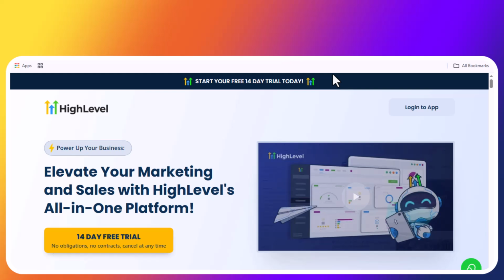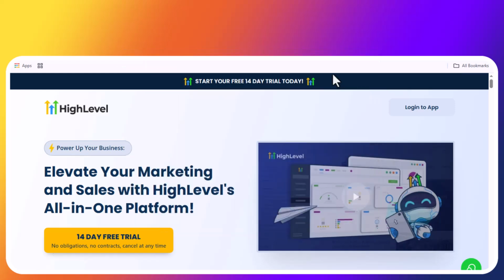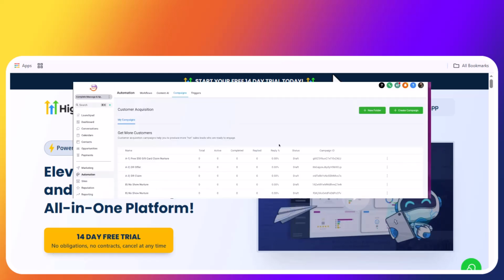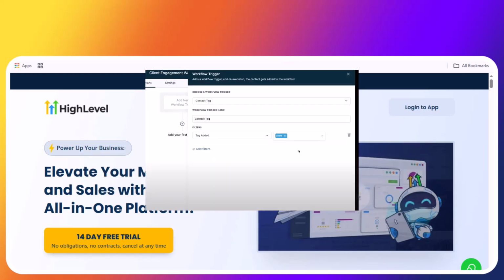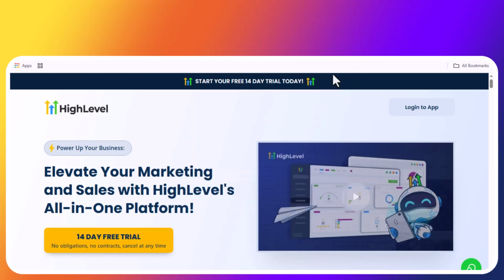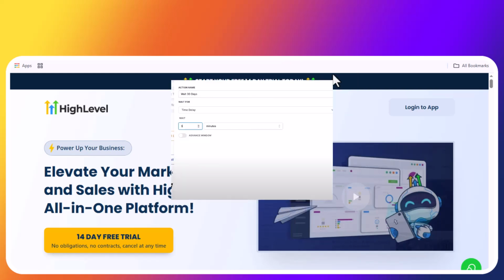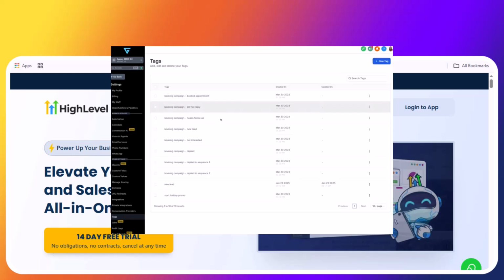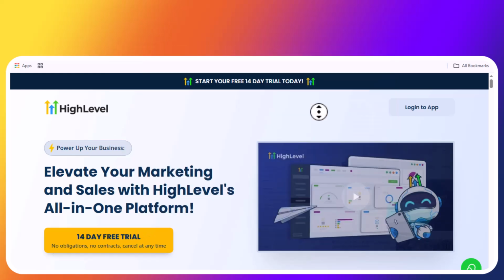NEW! Build an Email List Using GoHighLevel in 2025!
Looking to grow your email list fast? 💡 In this video, I’ll show you step by step how to build an email list using GoHighLevel in 2025 so you can capture more leads and turn them into paying clients.

Here’s what you’ll discover:
✅ Setting up email opt-in forms and funnels in GoHighLevel 📝
✅ Automating email list building with tags and workflows ⚡
✅ Best practices for email marketing in 2025 📩
✅ How to nurture your list and boost conversions 🔥

By the end, you’ll know how to leverage GoHighLevel to create a powerful email list that works for your business 24/7.